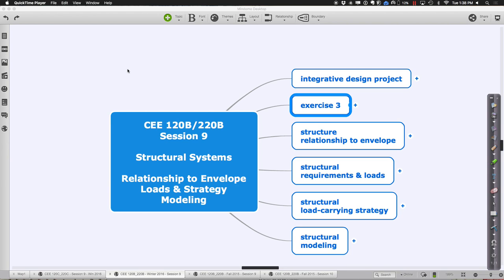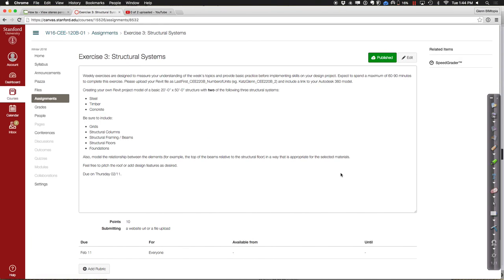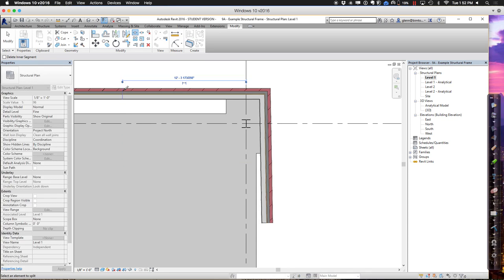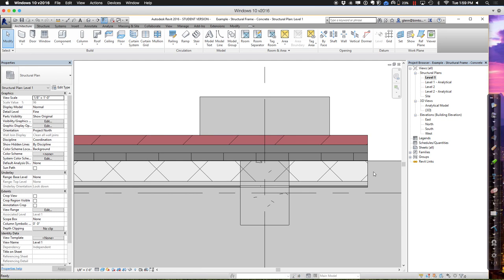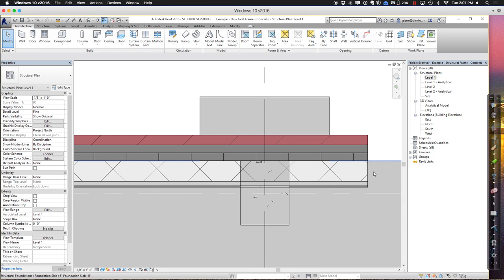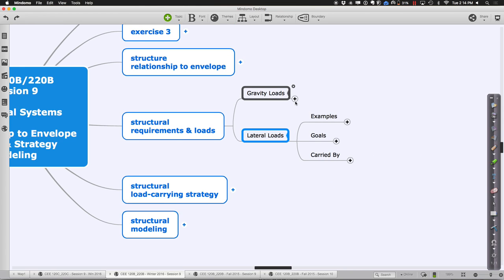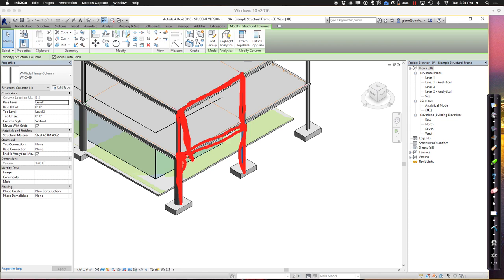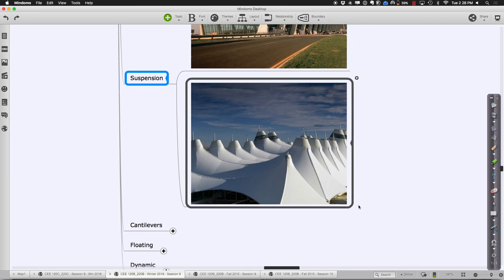CEE 120B Session 9 Part 1